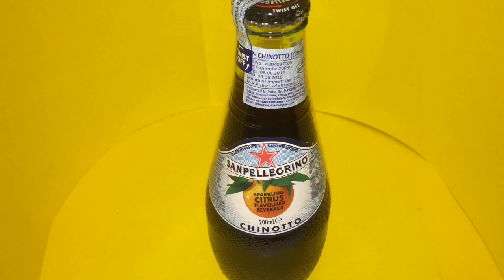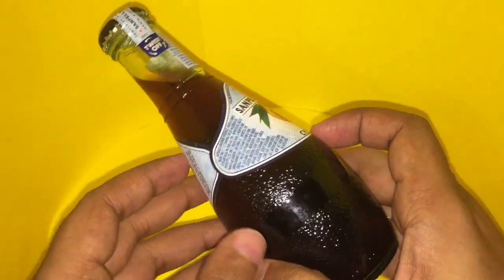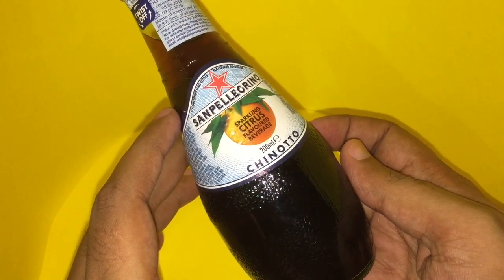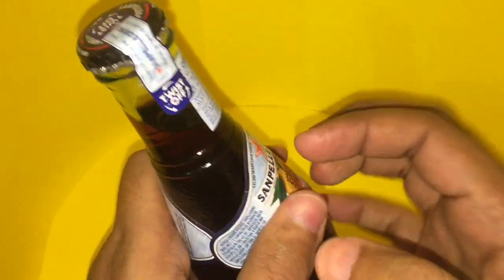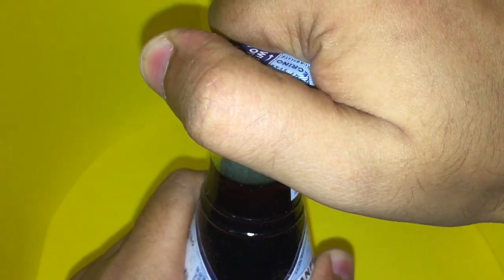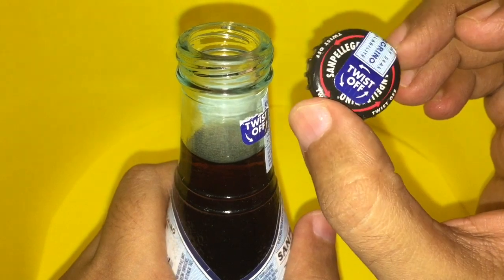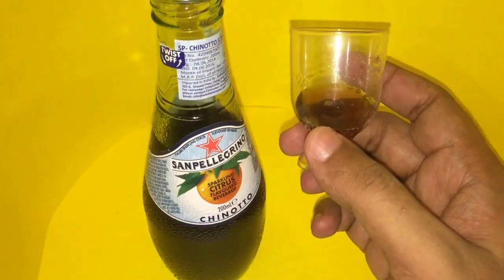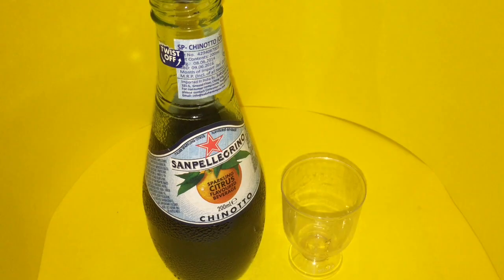Sanpellegrino Chinotto Fruit Beverage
This Sanpellegrino Chinotto Fruit Beverage has a really nice looking bottle. The taste on the other hand is a very unique and may not be for everyone. It costs Rs 120 around $2.